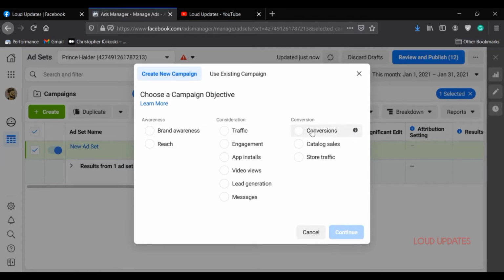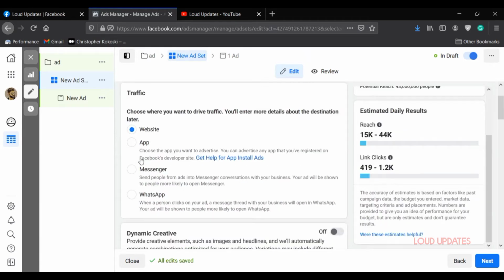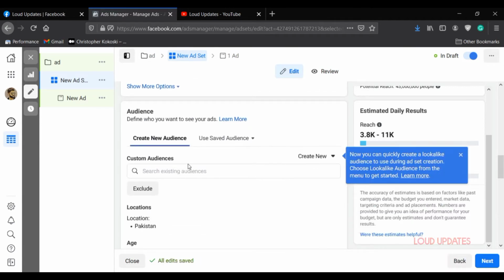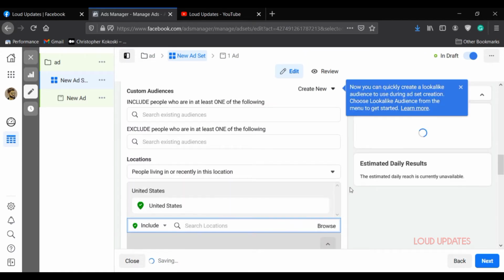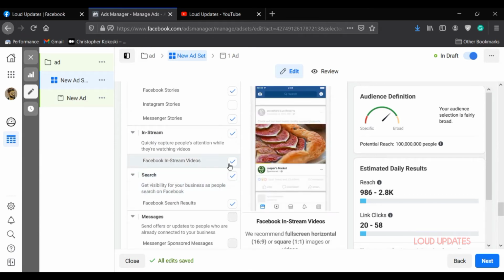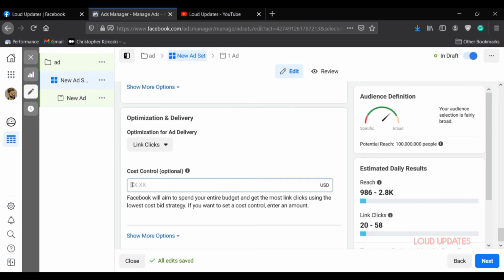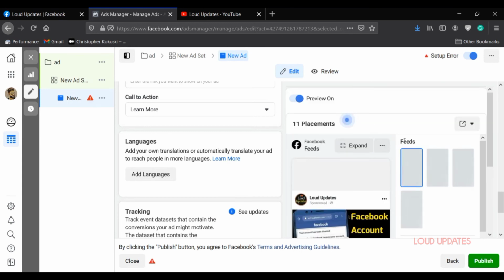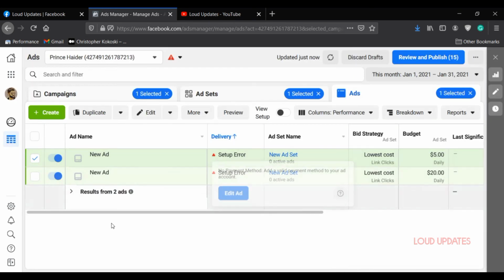How to Run Facebook Ads [Facebook Ads Tutorial] Create Facebook Ads For Beginners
Today in this video tutorial i will guide you on how to run Facebook ads. make sure to watch the complete video tutorial to understand Create Facebook Ads For Beginners.

Social